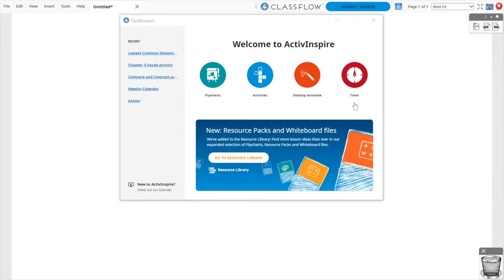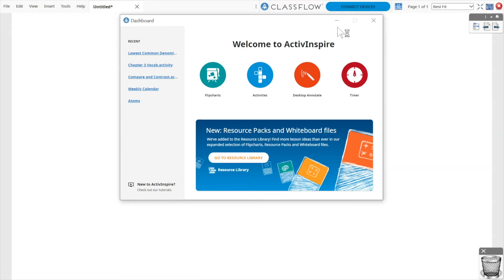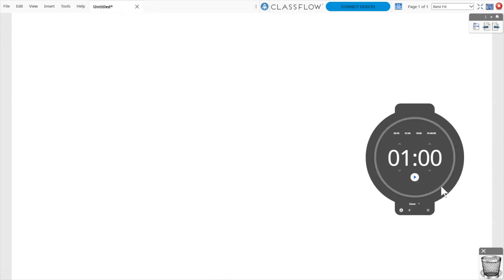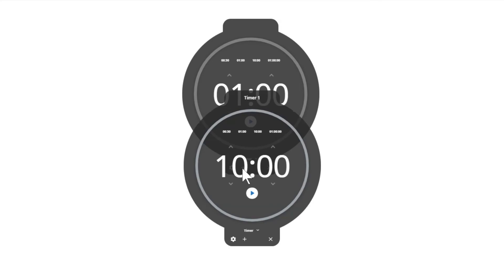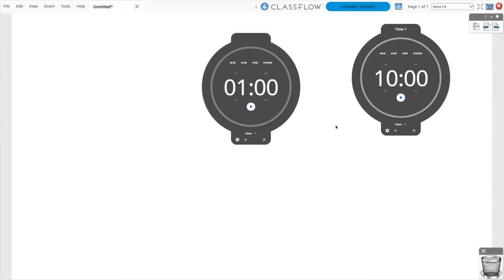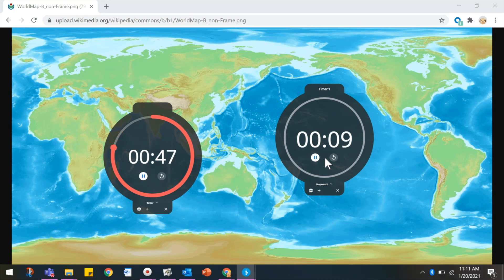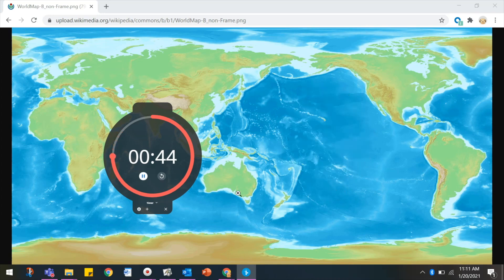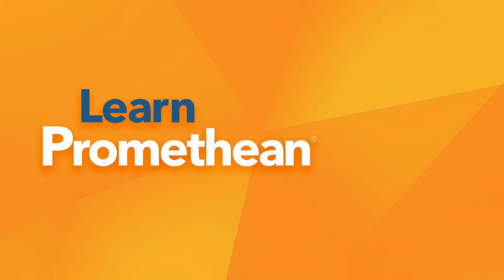Learn Promethean: Timer in ActivInspire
Learn how to use the Timer in ActivInspire.